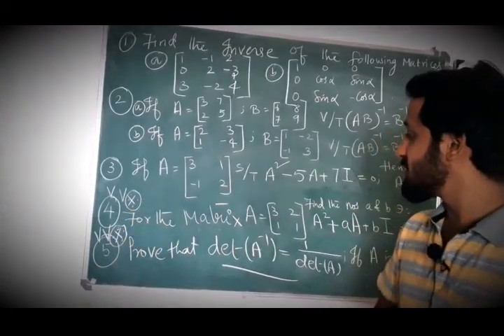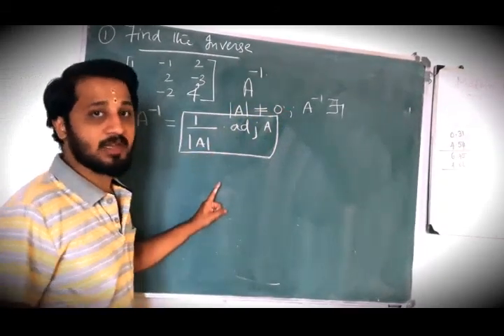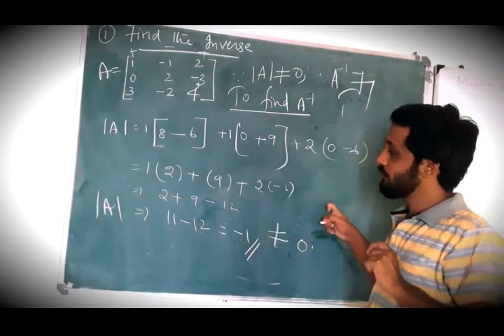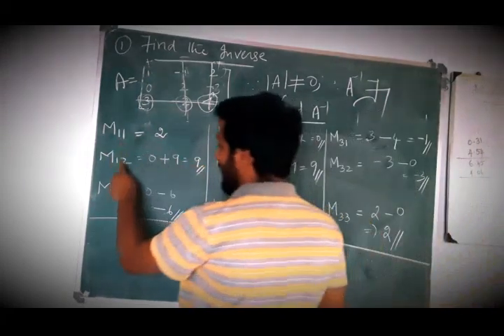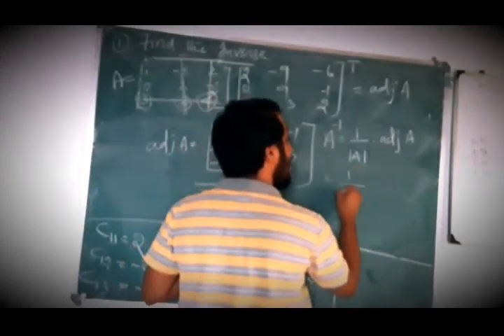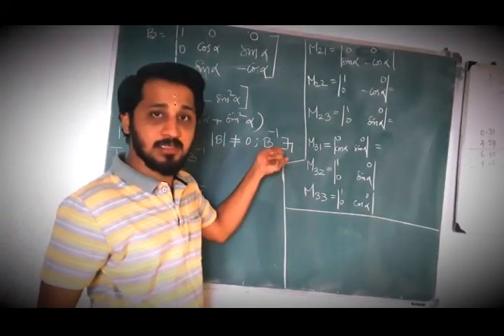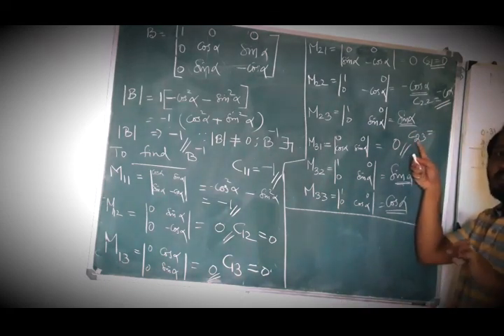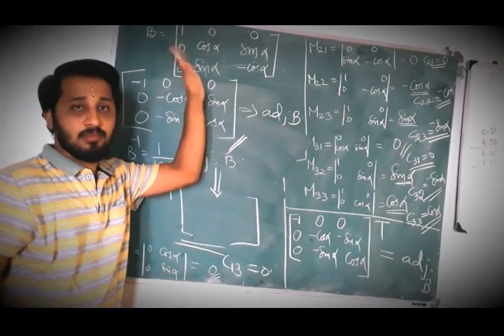DETERMINANTS (episode 5) PART --- 1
SYNOPSIS : :

Problems on Determinants